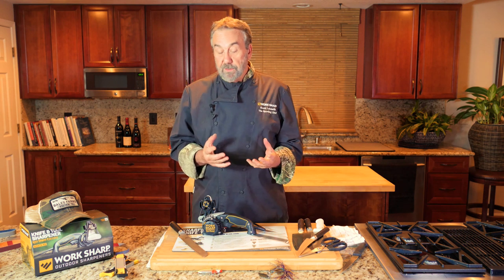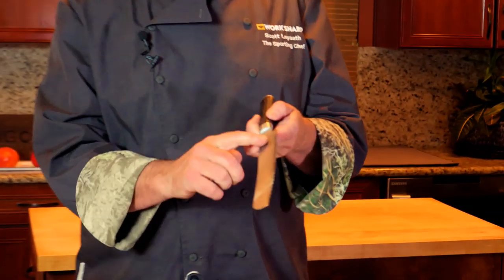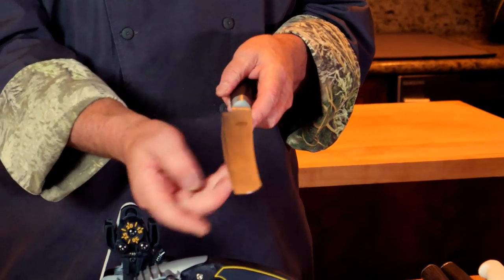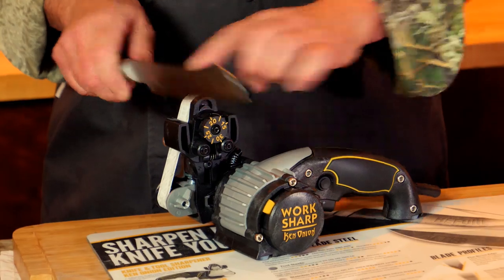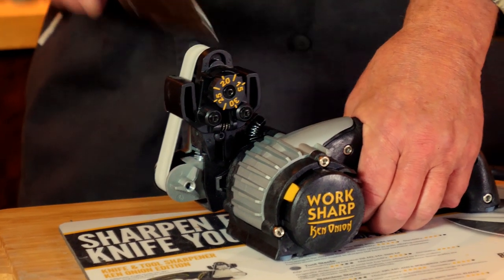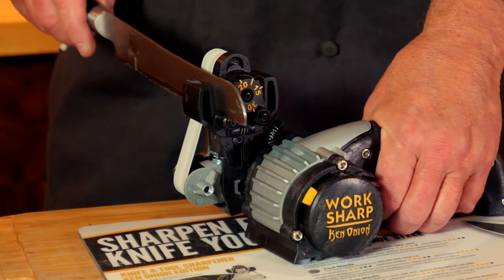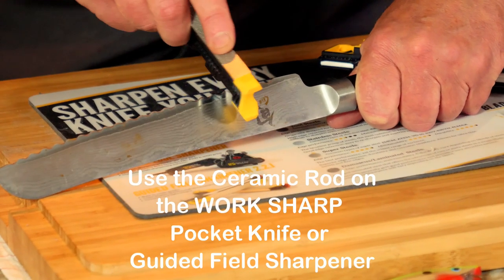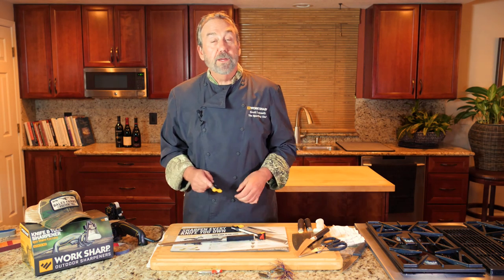SHARPEN SERRATED KNIVES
How to sharpen serrated knives. Chef Scott shows how to sharpen serrated knives using the Work Sharp Ken Onion Knife and Tool  and Guided Field Sharpeners.